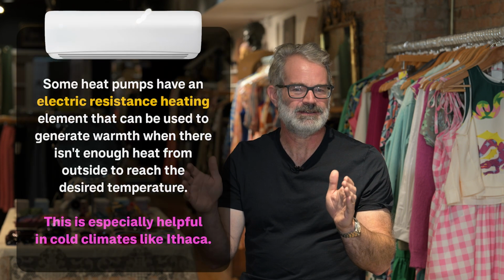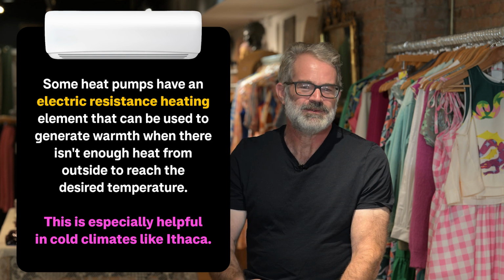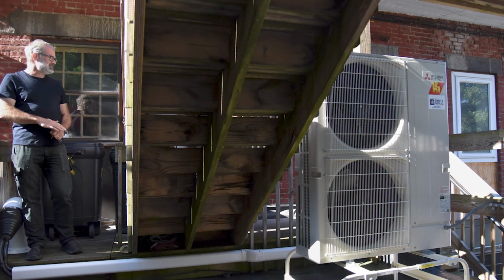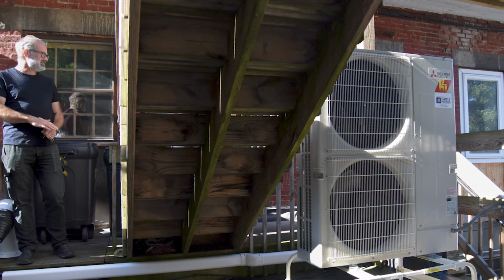Customer Case Study #2: Ithaca Retail Space | BlocPower